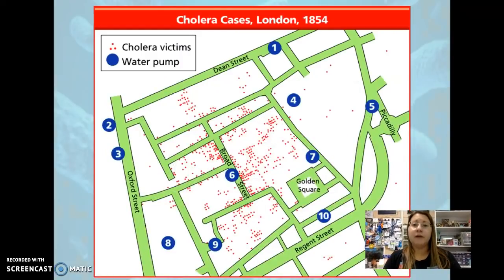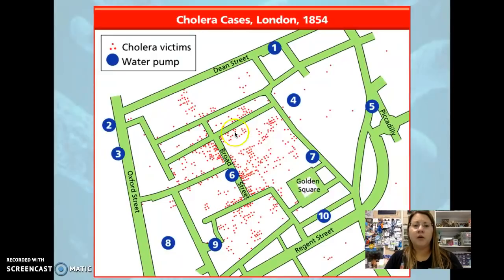Micro 7: Epidemics and Pandemics